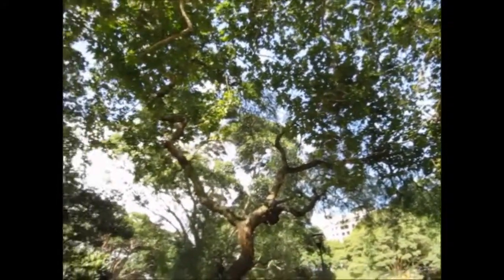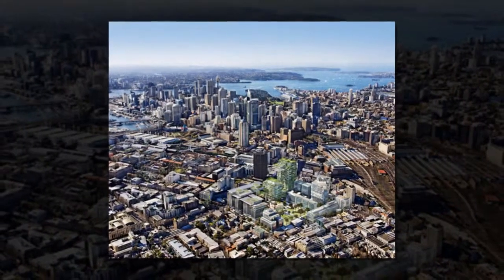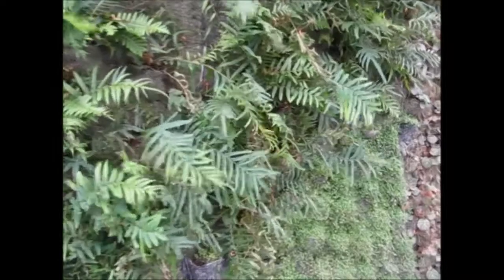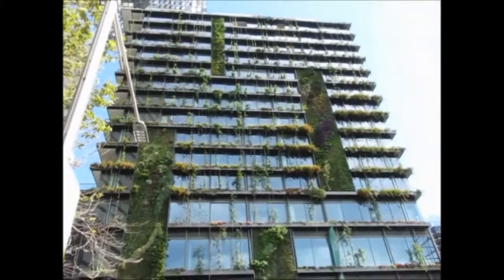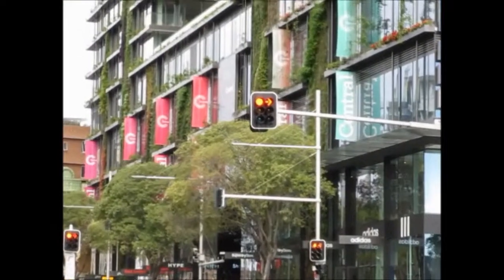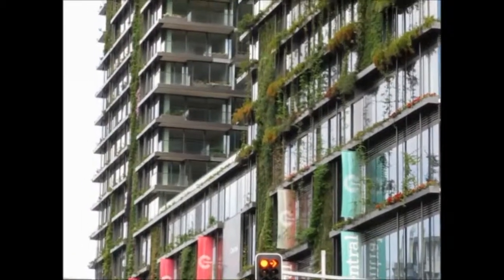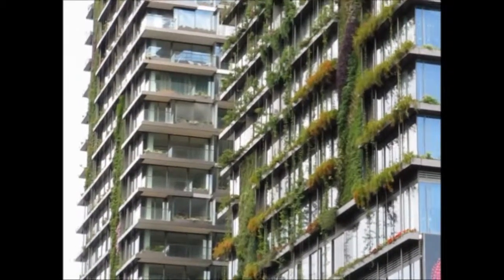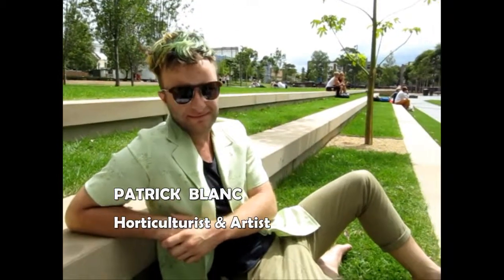One Central Park documentary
A group work in the course Living Architecture: Green roofs and green walls.

Team members: A.Sainty, L.Haig, N.Martins and myself.
We're three Landscape Architect students plus one Interior Architect student.

One Central Park hasn't completed at the moment, the upper levels need more work. This potential building has much more than just green walls, they also have green roofs, courtyard, indoor greenery, and other amenities.